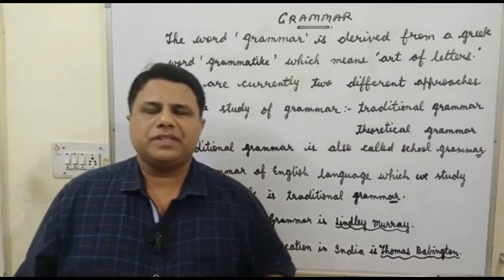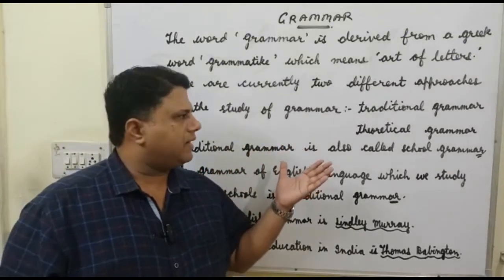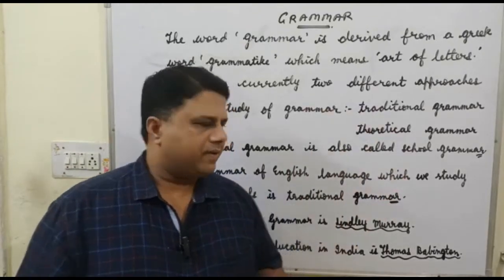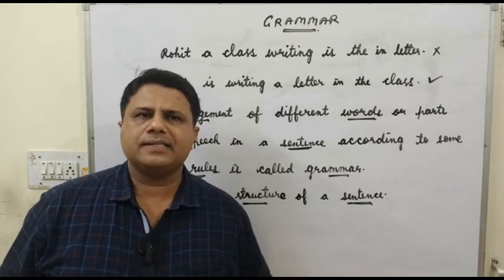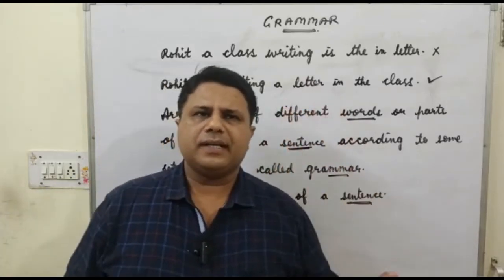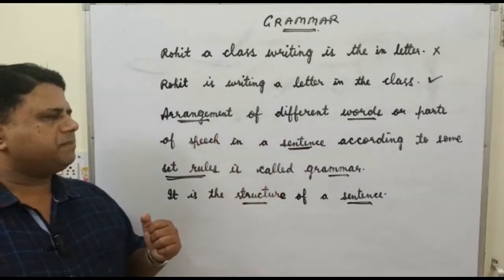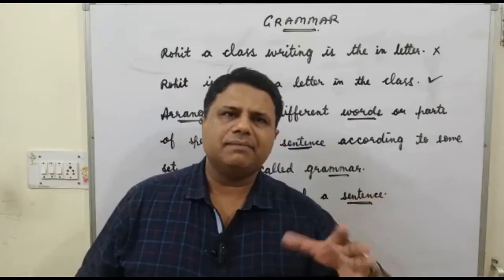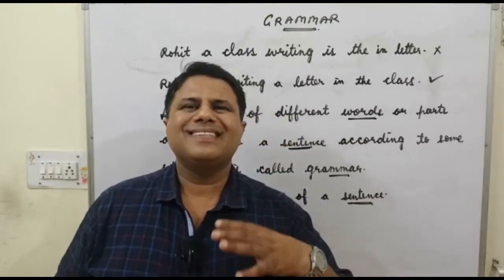Definition of Grammar | Lesson No. 1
This lesson offers opportunity to improve the grammar which contributes 25% in IELTS speaking.

for further queries and feedback.

Follow on Instagram